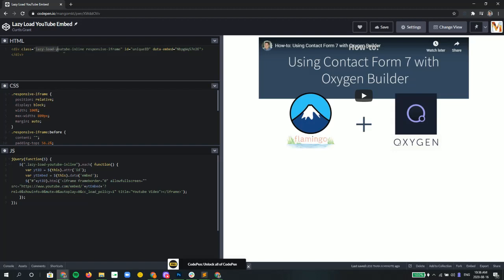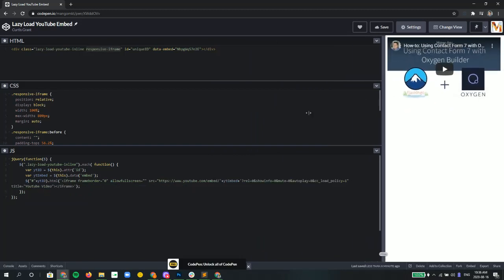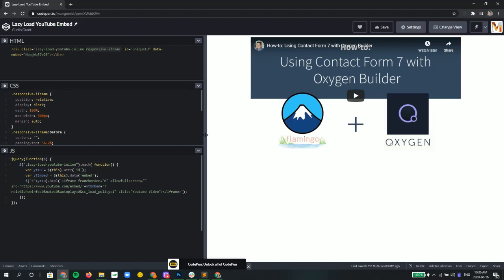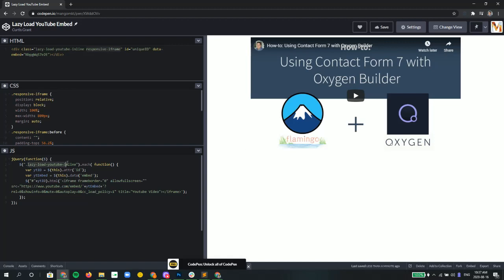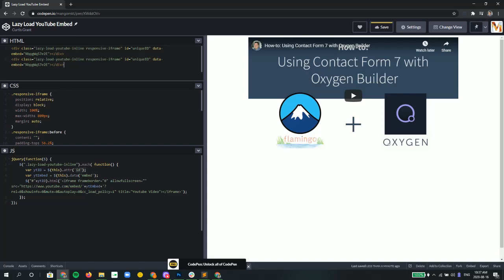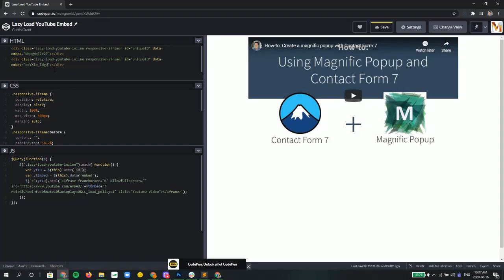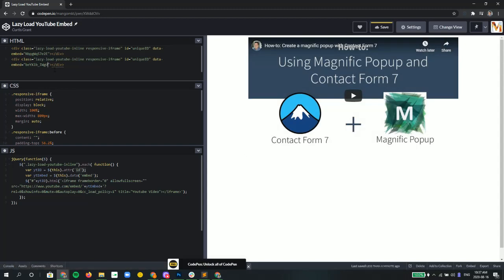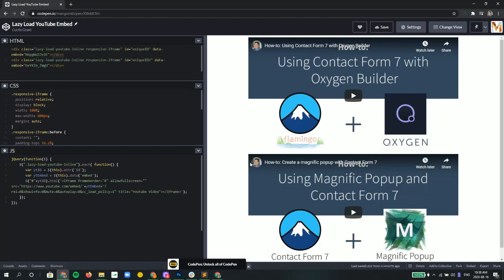Lazy Load YouTube with Jquery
A simple tutorial to show how to lazy load a youtube embed using jQuery. This will help with render blocking and pagespeed for your websites.